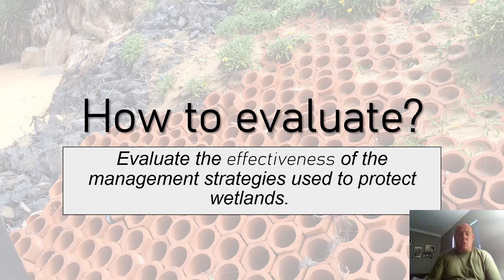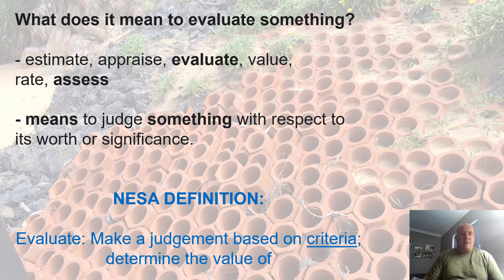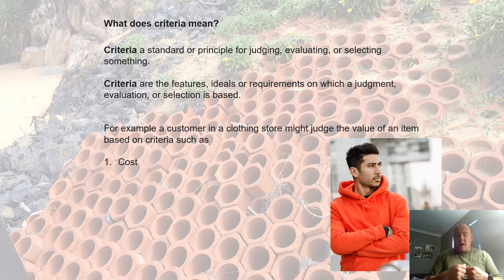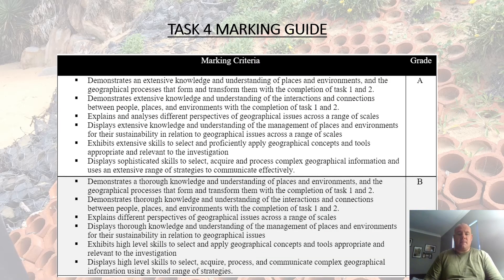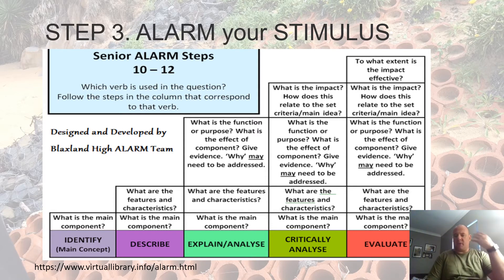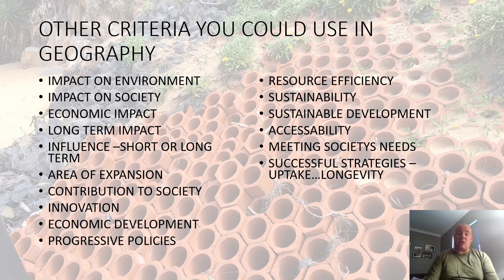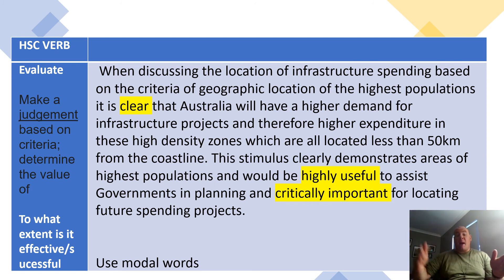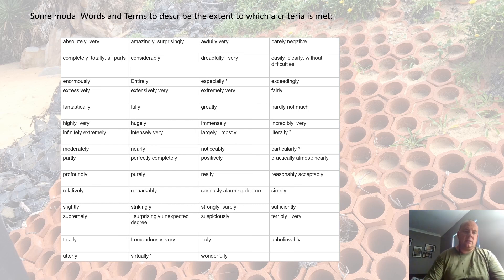Evaluating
A short video explaining how to evaluate